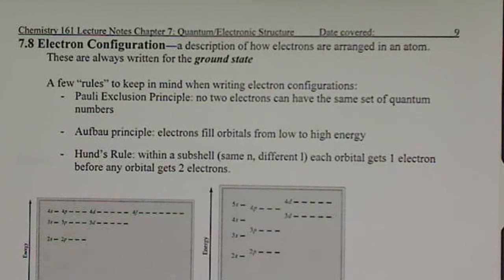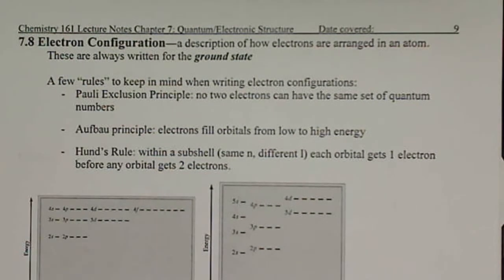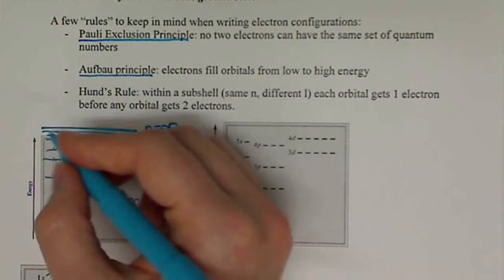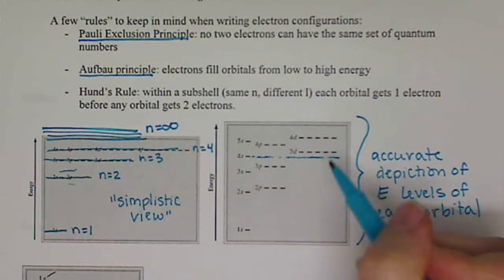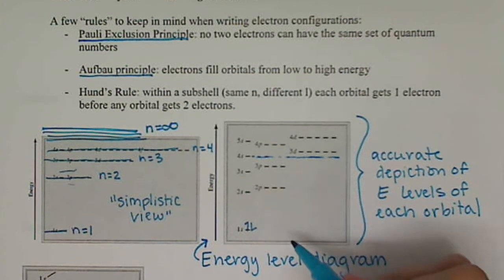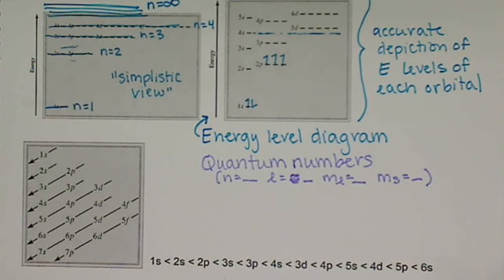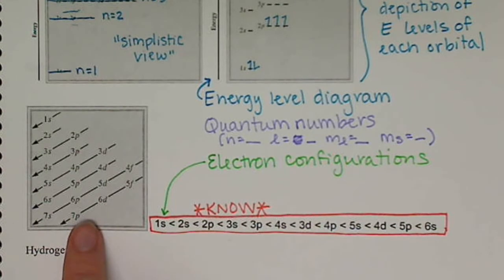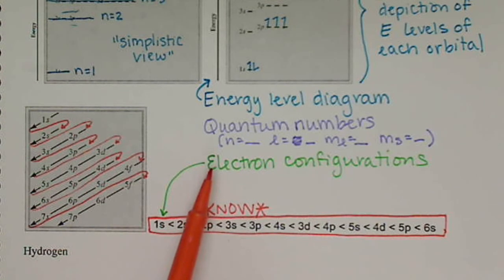Electron Configurations and Energy Level Diagrams Introduction Chem161 (7.8)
There are three ways to describe the electrons on atoms: 1. Quantum numbers 2. Energy level diagrams (discussed in this video) 3. Electron configurations (discussed in this video)